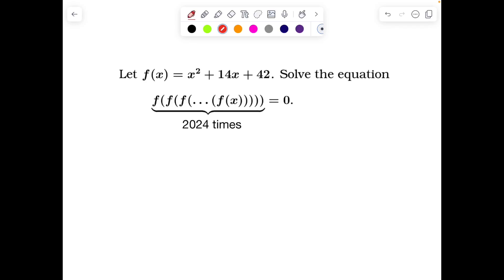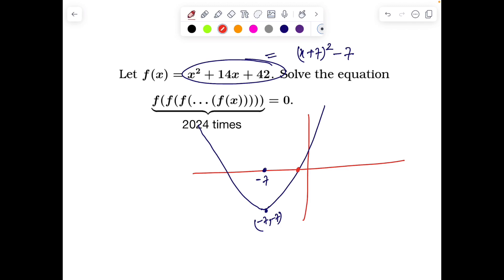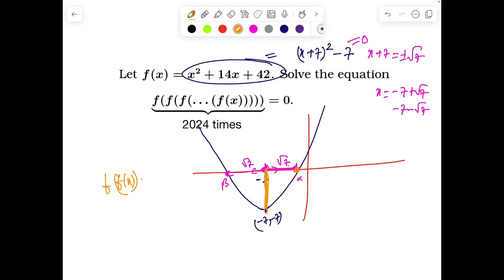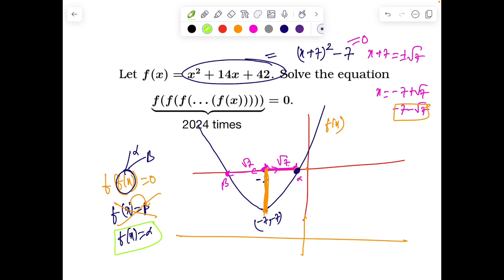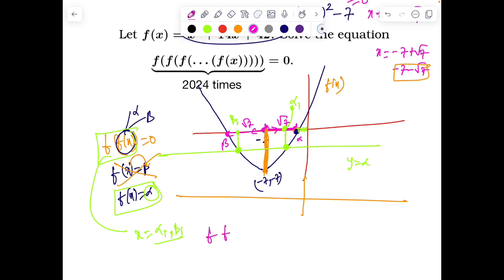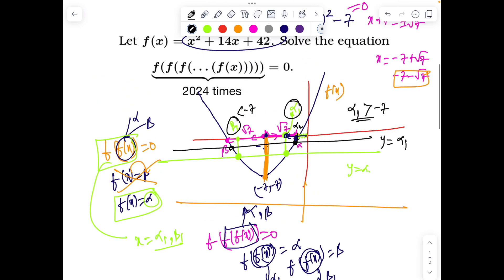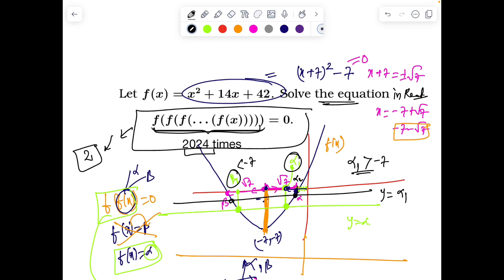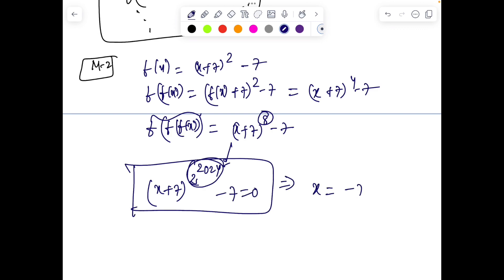QUADRATIC EQUATION BLOCKBUSTER JEE ADVANCED 2024